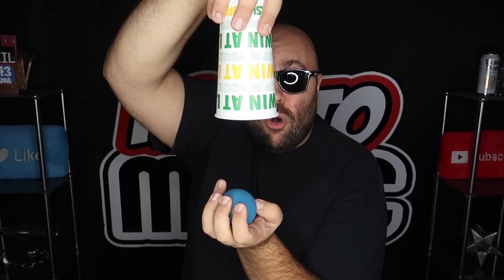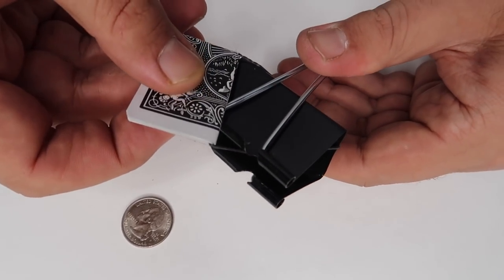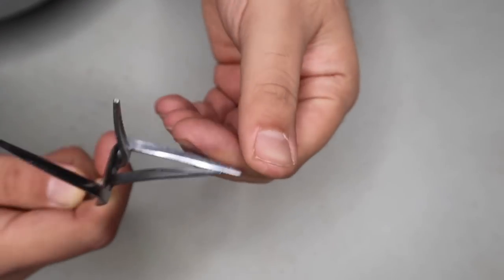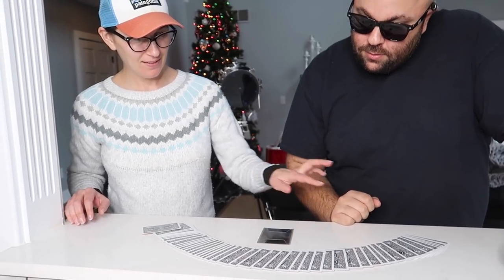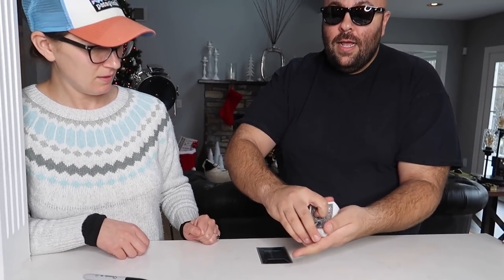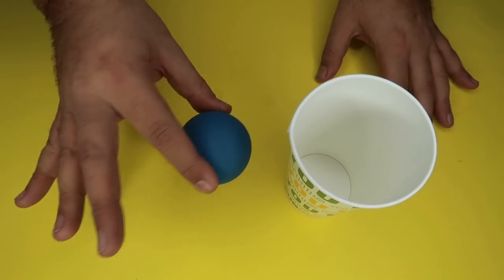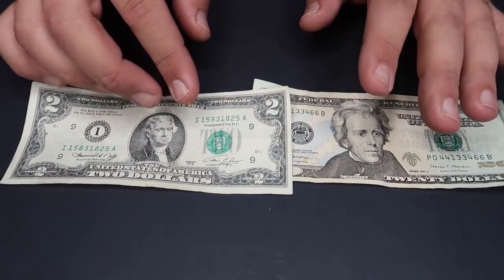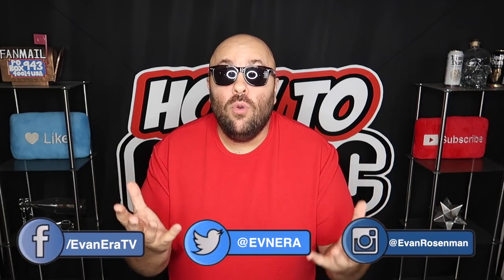6 Magic Party Tricks You Can Do!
Exciting magic party tricks anyone can do!  Make a ball magically appear from a cup with just a wave, visually change a folded playing card into a coin, use the power of your mind to bend a metal fork into crazy shapes! Push a drinking straw straight through a bottle cap in a second, make two bills switch places without moving, take any card and turn it into your friends signed playing right in front of their eyes, all this and more in this episode of How to Magic with Evan Era, Happy New Year!

Binder Clip • Coin • Rubber Band • Playing Cards • Forks(2) • Straw
 Caps (2) • Card Sleeve • Ball • Cup • Currency

0:00 | Introduction
0:49 | Magic Binder Clip
1:53 | How To Bend A Fork With Your Mind
2:45 | Straw Thru Cap Revealed
3:56 | Magic Card Sleeve Trick Tutorial
6:10 | Appearing Ball in Cup
7:16 | Two and Twenty Switch Trick

Congratulations on winning and good luck in our future giveaway drawings!  Please Note: International giveaway winners will be responsible for paying their own postage fees for their free prize.  We will only cover the cost of shipping for domestic giveaway prize winners within the continental USA.  Thank you for your understanding.